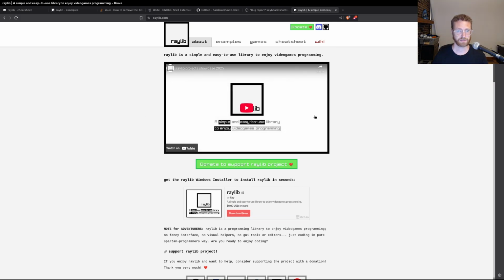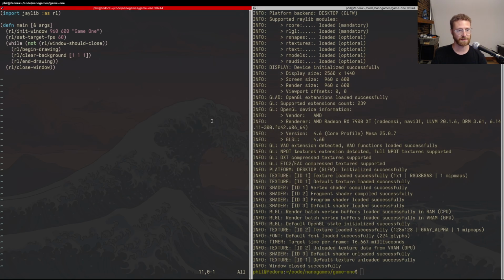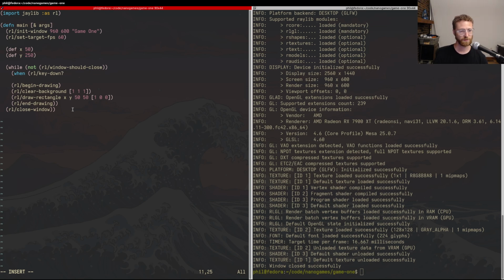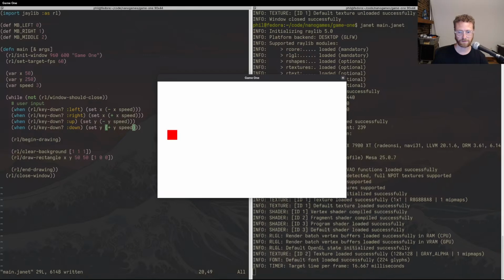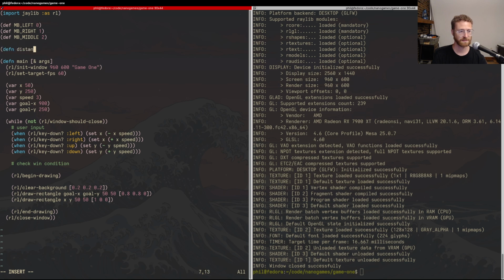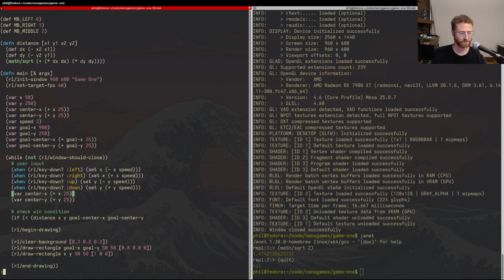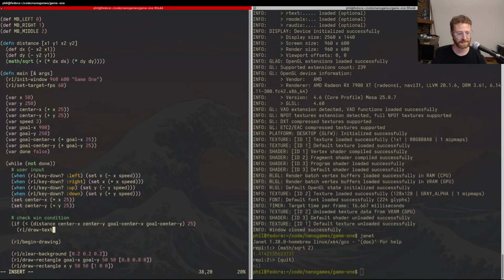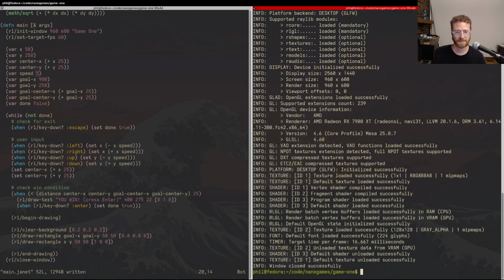01 Write Tiny Games: Nanogames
I'm exploring the idea of creating very tiny games, nanogames.
The idea is to create the smallest games possible in order to create a complete game, but still learn something new.

I'm exporing this idea using the Janet programming language and Raylib.

Feel free to use any language, editor, or game engine you like. The idea is important, not the language.